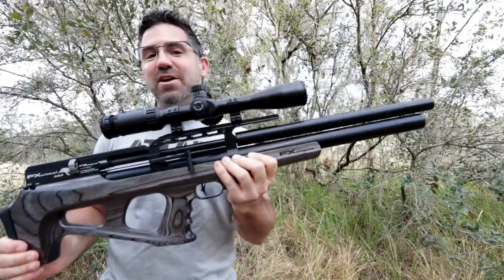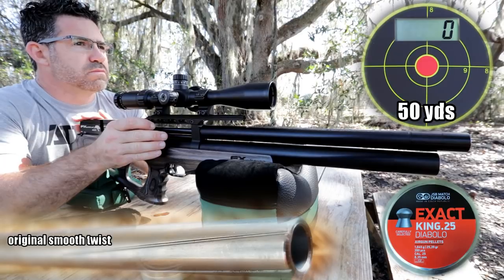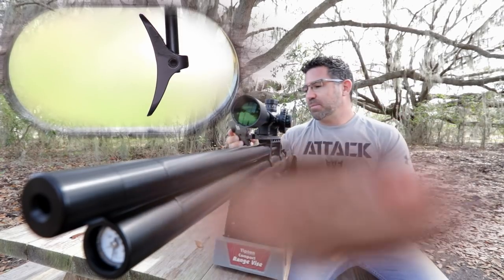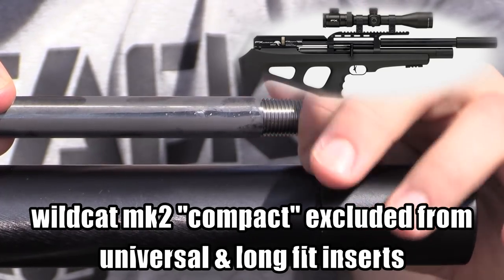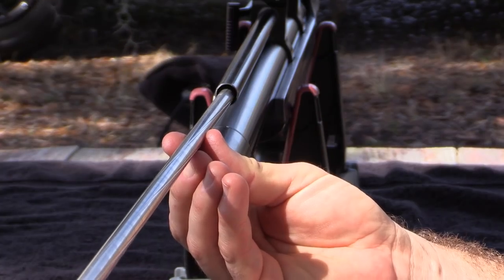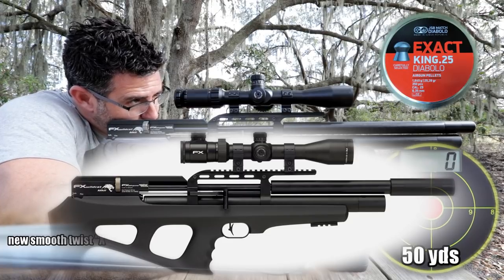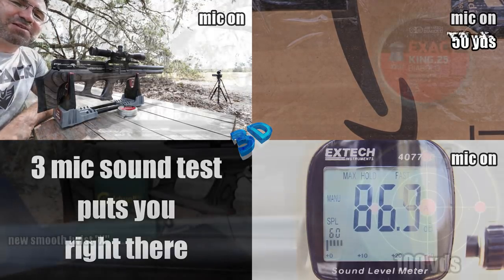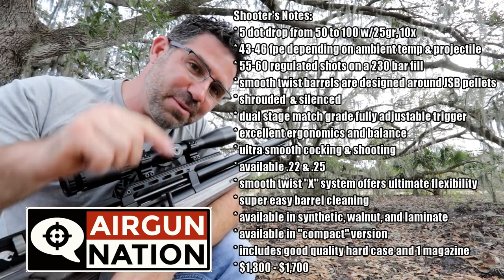FX Wildcat MK2 .25 Air Rifle - 50 & 100 Yard Accuracy TEST + FULL REVIEW - Regulated PCP Airgun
This video is a review, setup, and maintenance guide for the FX Wildcat mk2 .25 regulated PCP air rifle, pellet gun, airgun.